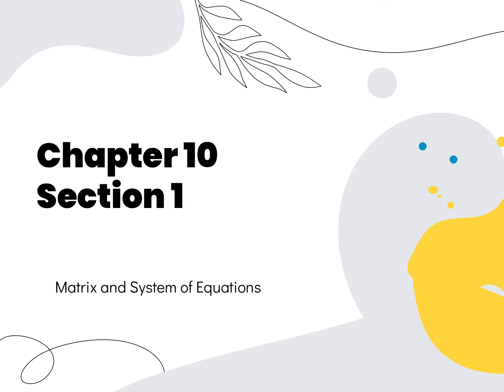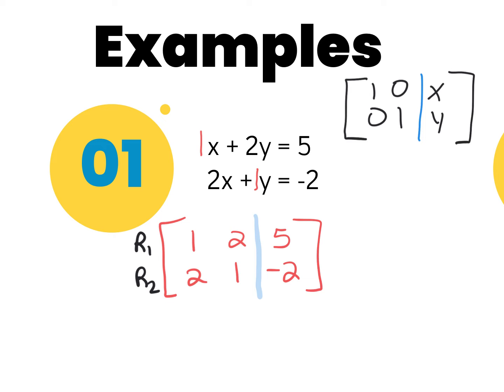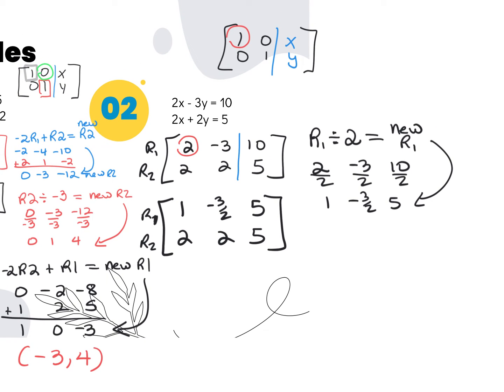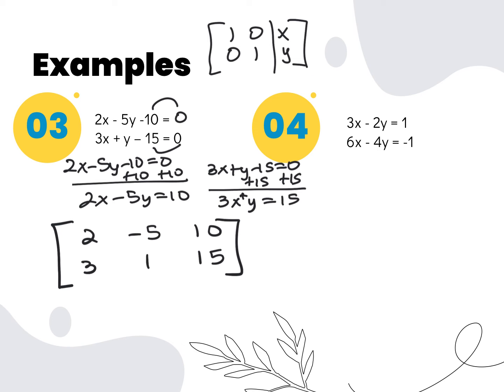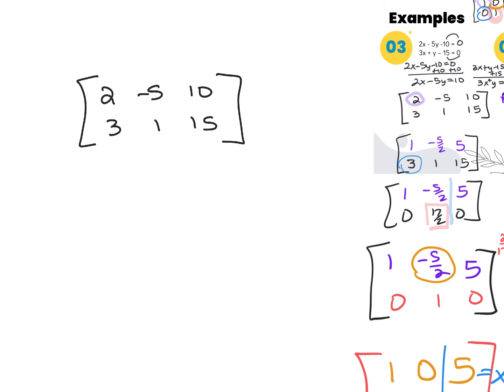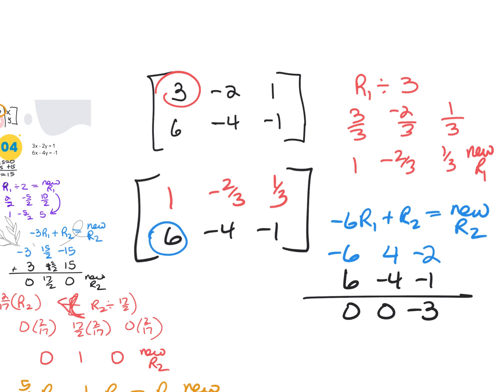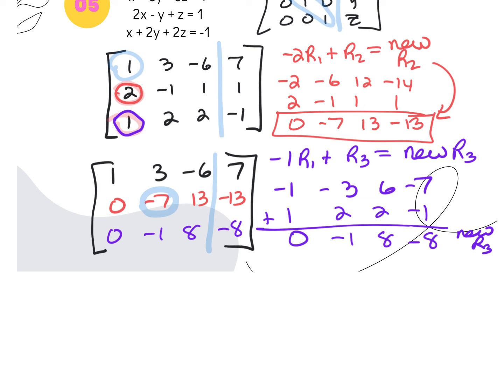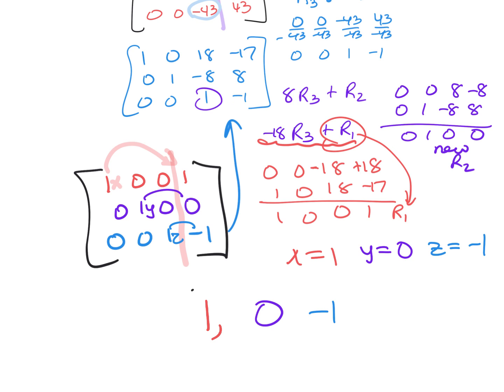5.3.22 10.1 Matrices and Systems of Equations